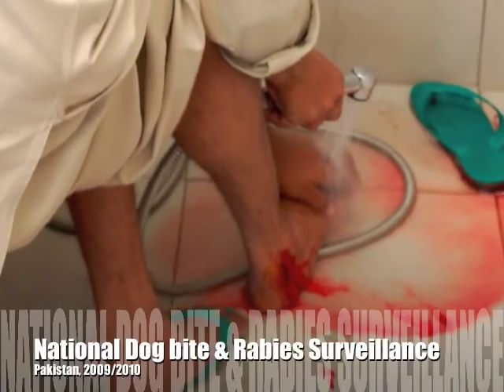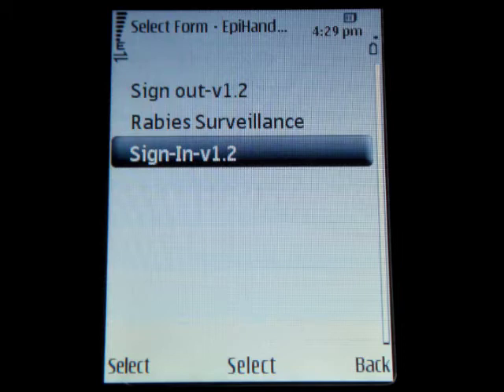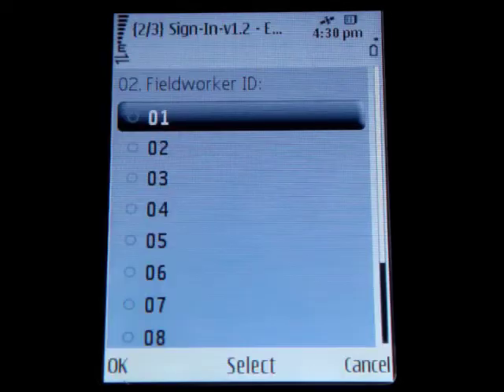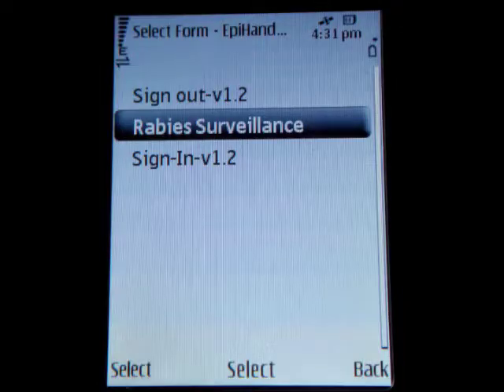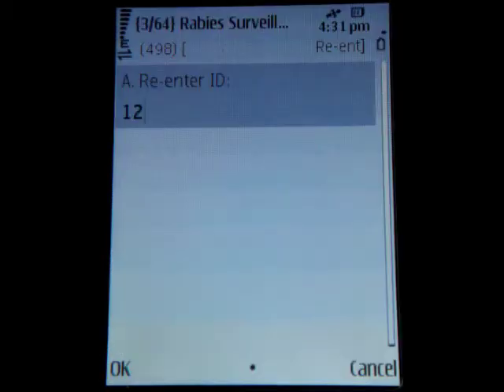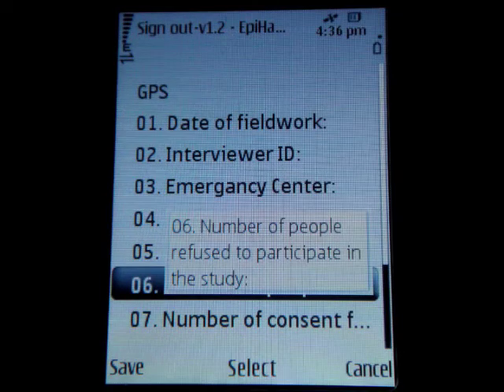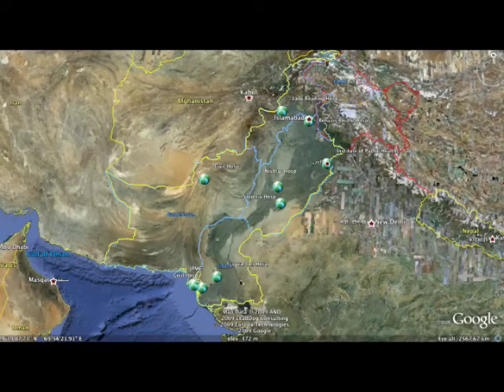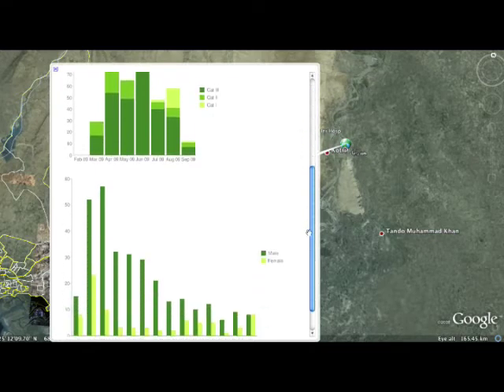openXdata launch - National Dog bite & Rabies surveillance, Pakistan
openXdata used to capture data including GPS for surveillance worker monitoring and remote data collection in a low-resource setting